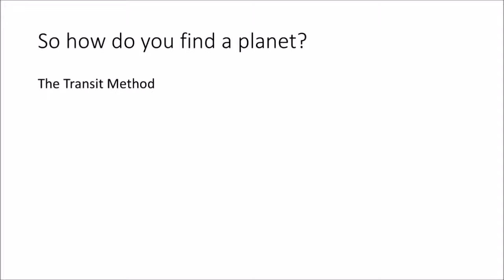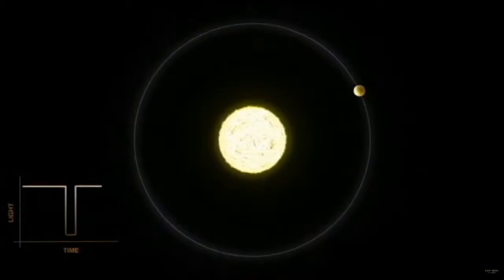Detecting Exoplanets with Simon and Aaron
Simon Explains to Aaron how the Kepler space telescope uses photometry to detect Exoplanets